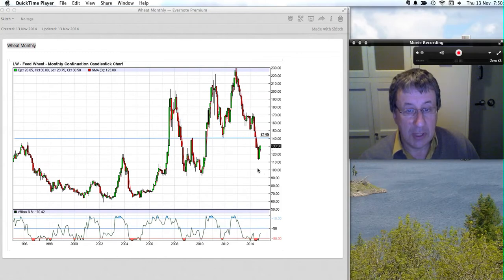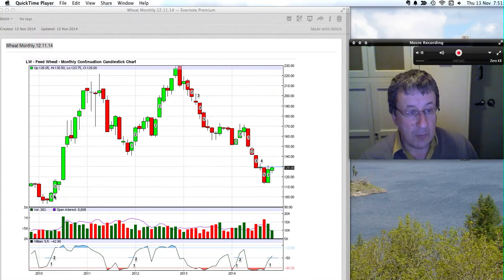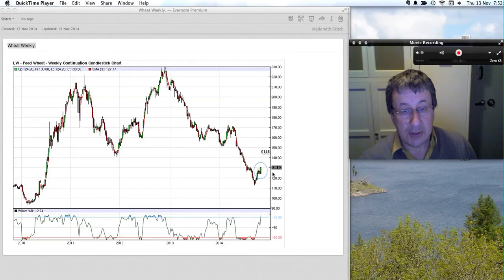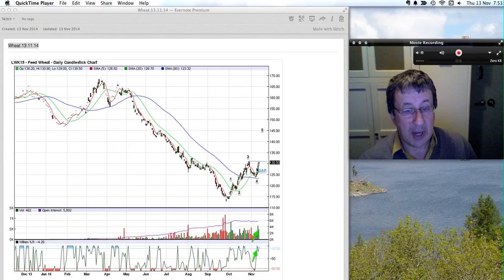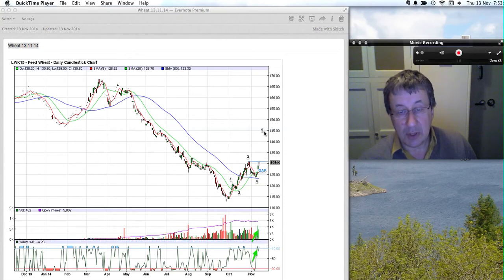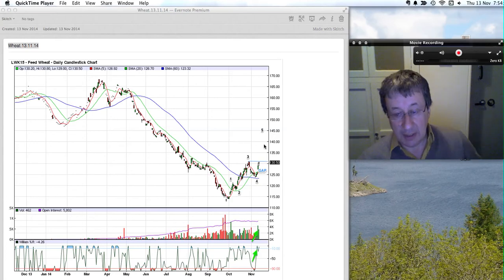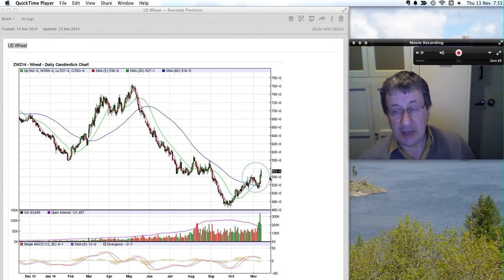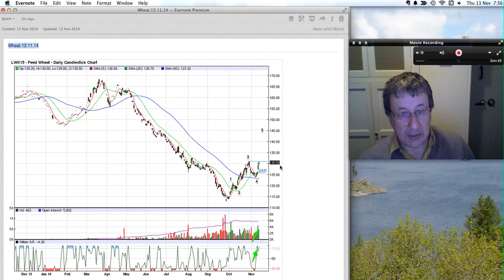Wheat Market Report.13.11.14